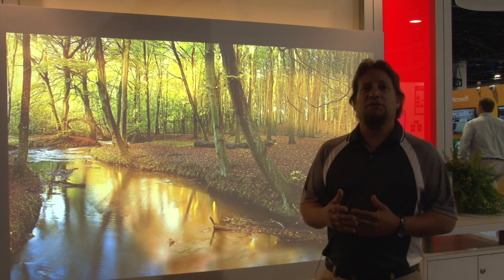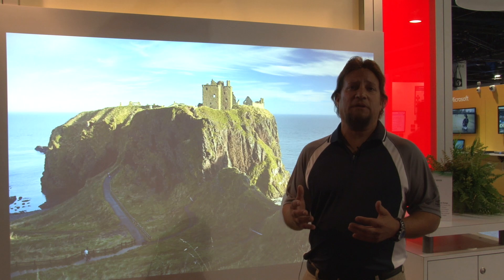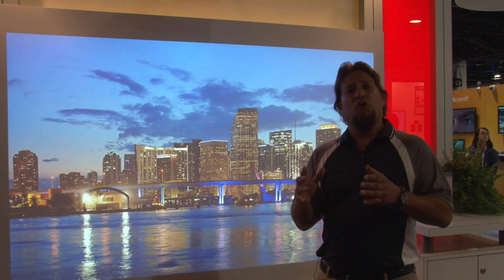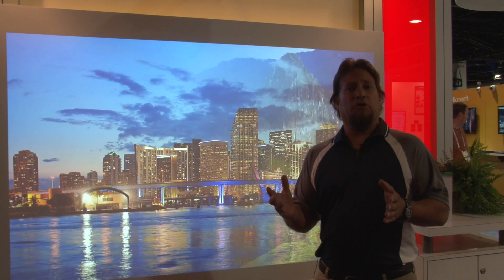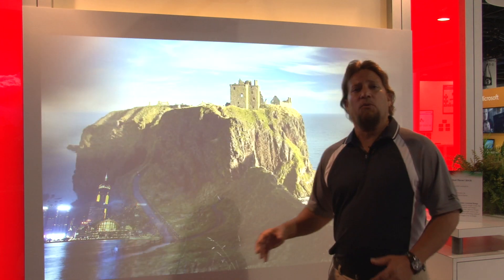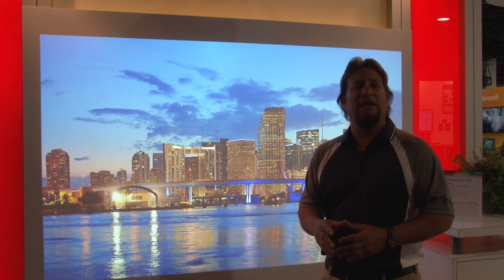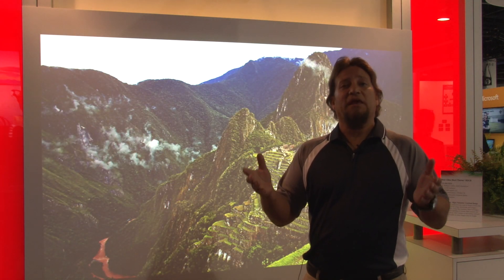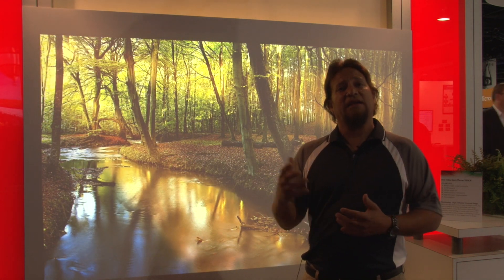Hitachi HDCR Technology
High Dynamic Contrast Range (HDCR) is a Hitachi-only technology, delivers high perceived contrast ratios for projected images which is particularly effective in bright conditions.